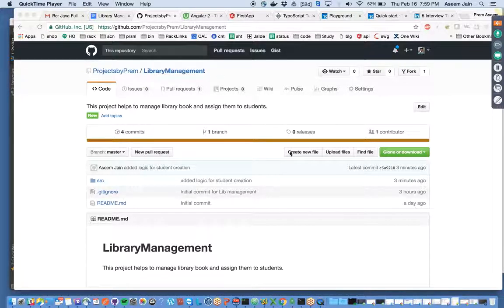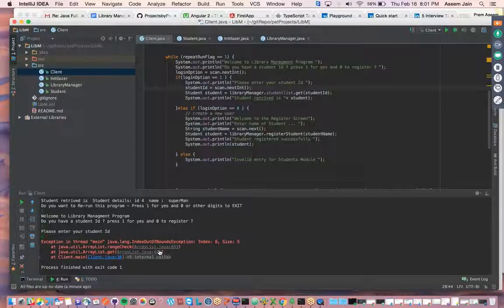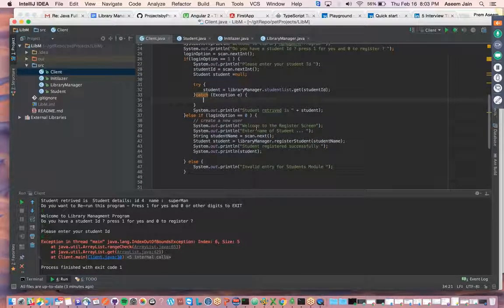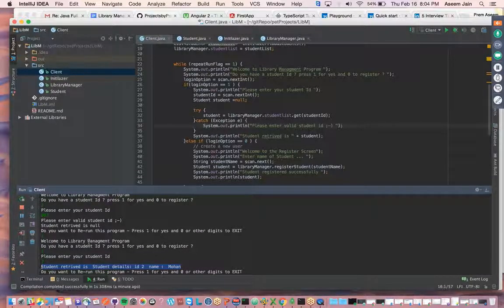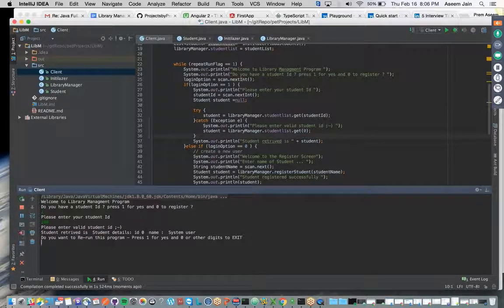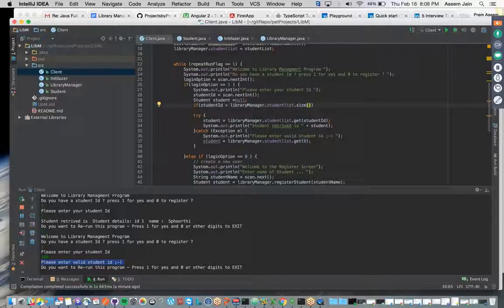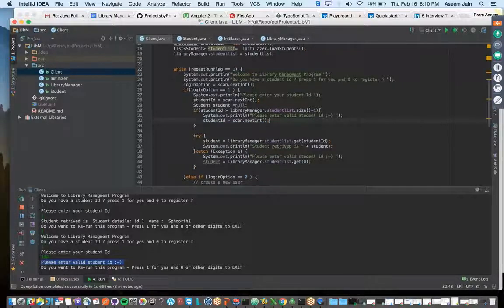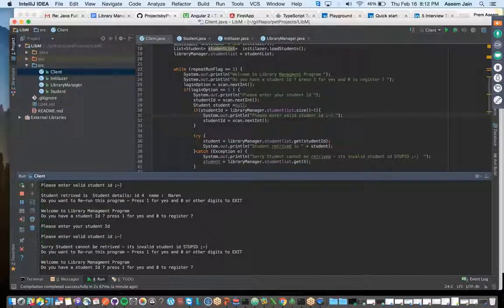Java project Library Management : step 5 - Student domain creation